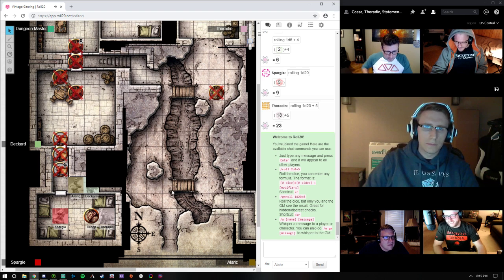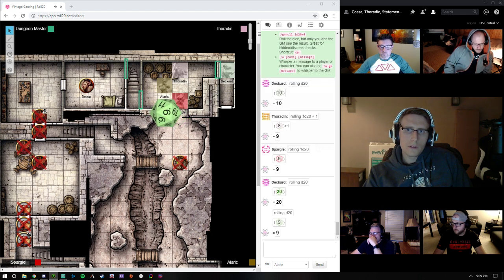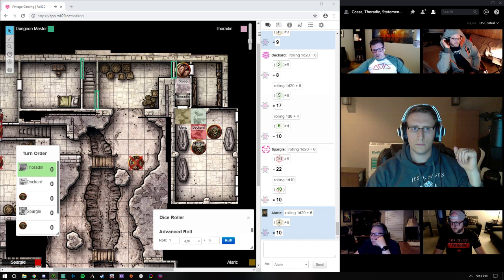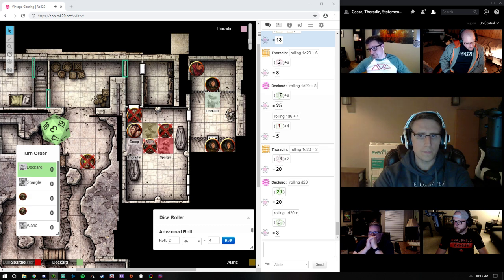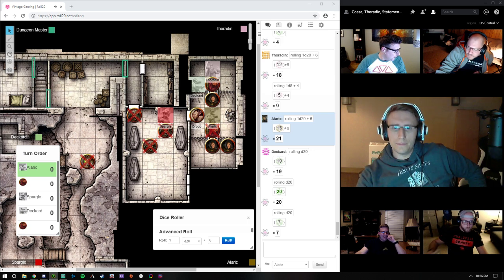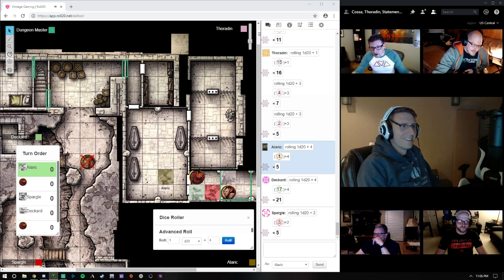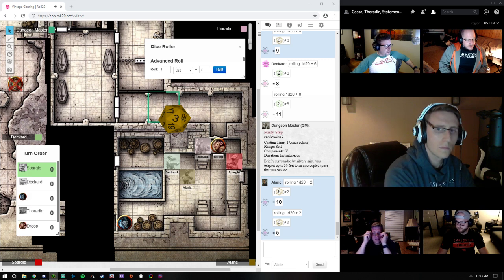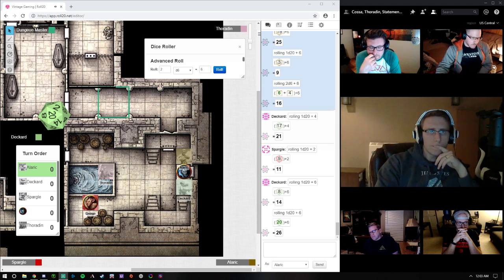Vintage Gaming Session 10